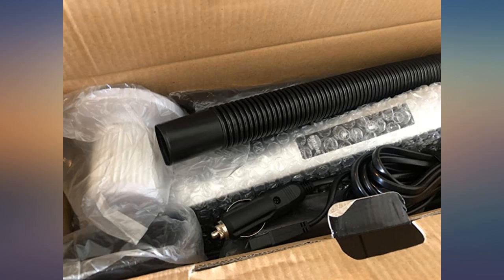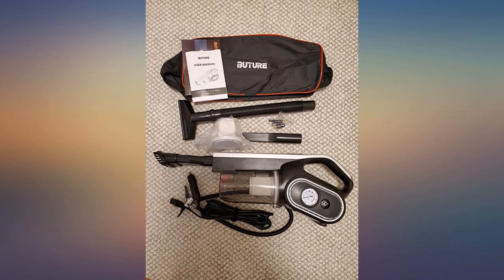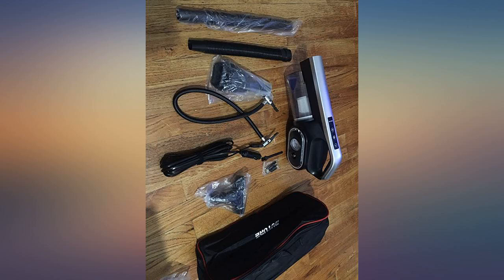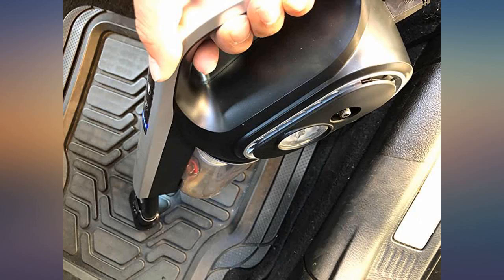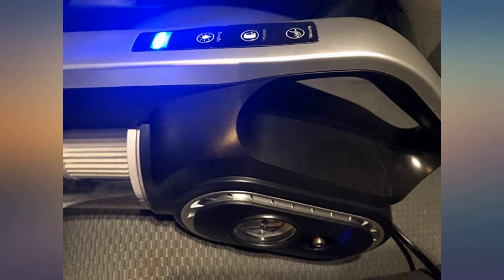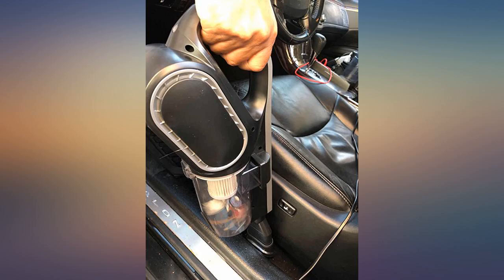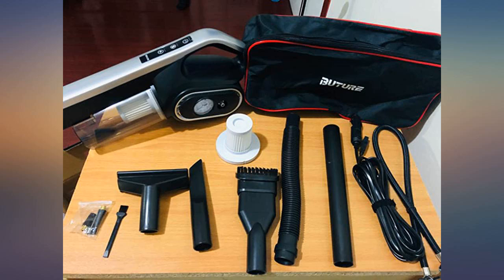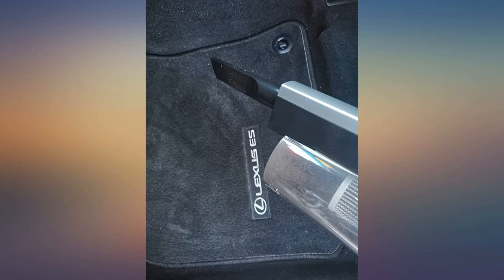Car Vacuum, BuTure 4 in 1 Multifunction Vacuum Cleaner Handheld Tire Inflator review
Main Features:
by entering your model number.. New Upgrade / Multifunction Vacuum Cleaner: Different from traditional vacuums, this vacuum is made specifically for cars. It not only functions as a vacuums, but it is also a searchlight, a tire pressure gauge, and a tire inflator.. High-Power Motor/Independent Dual-motor: Our air compressor uses the original unique turbocharged movement, the vacuum cleaner and the inflator are respectively equipped with a 120W/130W DC 12V high-power motor, and the dual-motor design solves the problem of high-load operation of the motor and can extend the life of this machine. Powerful 8000Pa suction quickly cleans both wet and dry dirt in your car.. Bright Searchlight / HEPA Filter : The vacuum port is equipped with Bright LED lights will help you clean the dirt in all of the dark corners and repair or maintain your car at night. Reuse and Washable HEPA Filter enable the vacuum cleaner to have maximum suction power and continuous cleaning efficiency.. Fast Inflation and Air Pressure Detection: The Portable Handheld Vacuum Cleaner with Tire Inflator and Tire Pressure Gauge make sure Accurate Tire Pressure and inflate tires anytime anywhere in few minutes, 14.7Ft cable and different vacuum cleaner specific attachments, you can clean hard to reach places with no trouble.. Intimate After-Sales Service：Please contact us if there are any problems.we will solve it within 24 hours. Your satisfaction is our motivation! Note : This air pump is designed for normal size cars. NOT suitable for RV, ATV, pickup, truck and other big vehicle with high pressure tires.Please make sure to plug into the DC 12V cigarette lighter located in the car before usage, and you need to start the car.